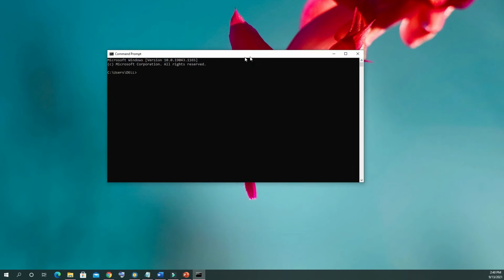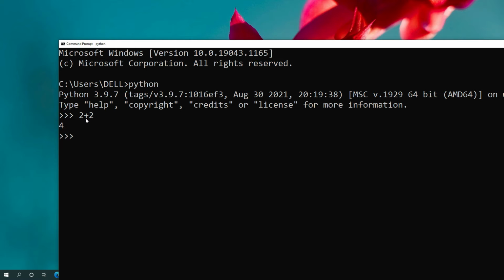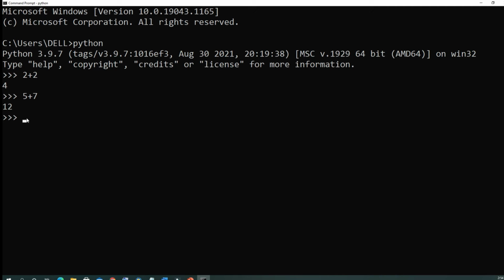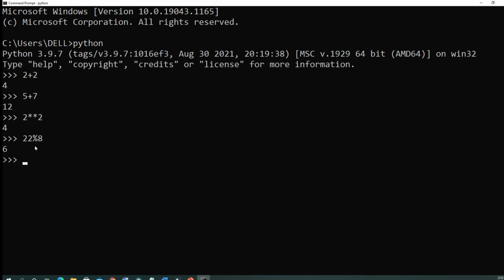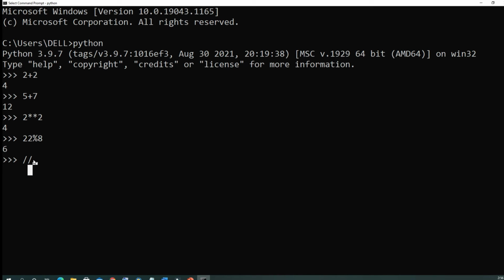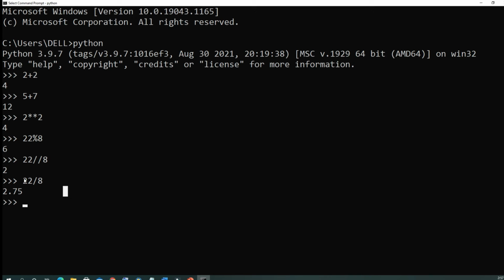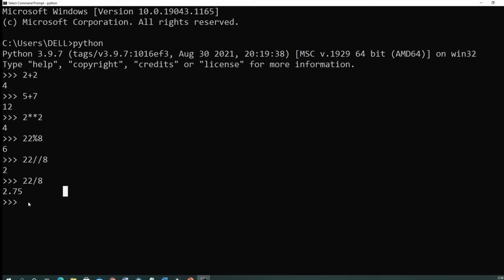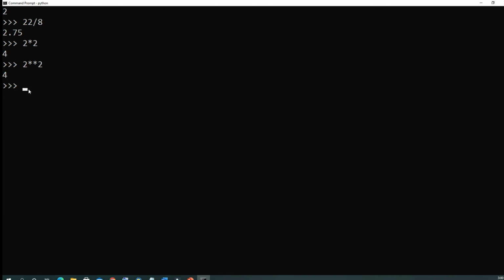Python Expression (Episode 2)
This is the second episode of our Python fundamental series